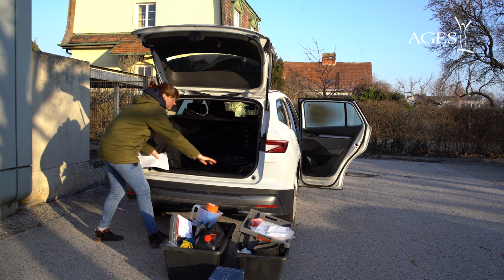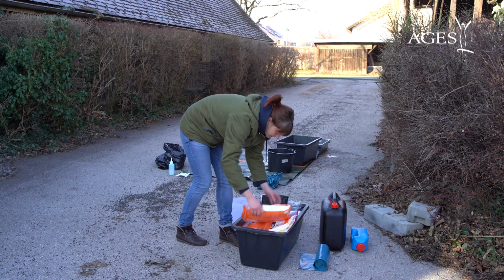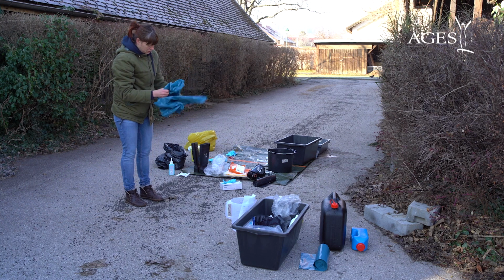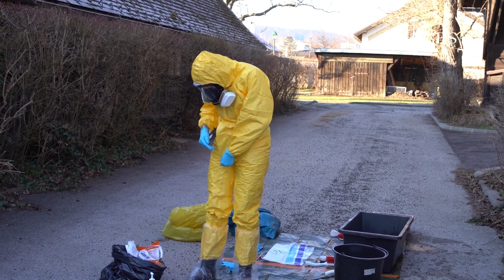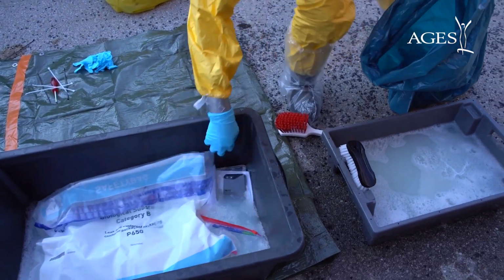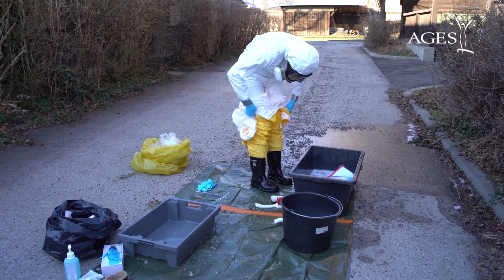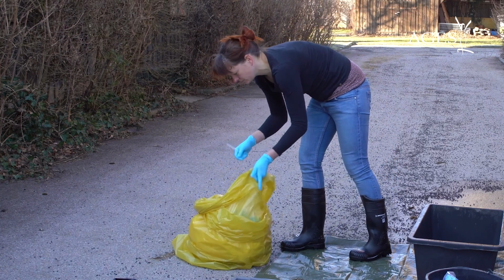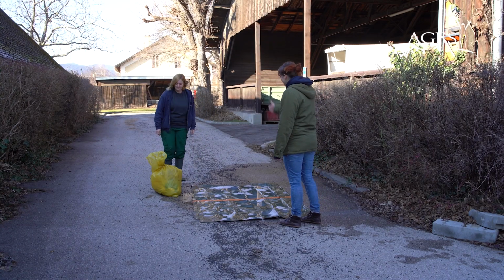Biosecurity | AGES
This instructional video demonstrates the biosecurity measures when entering and exiting a holding where there is suspicion of, or a confirmed case of, a notifiable animal disease pathogen.

Video: Austrian Agency for Health and Food Safety (AGES)